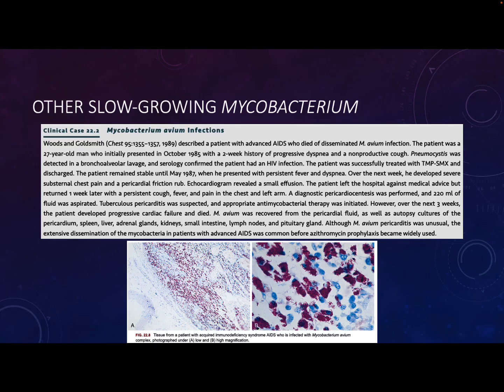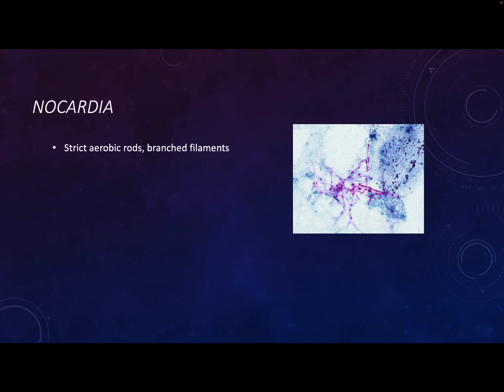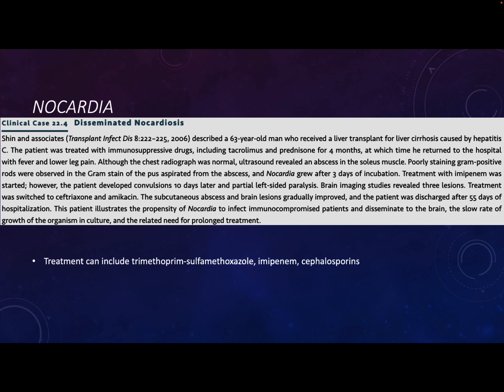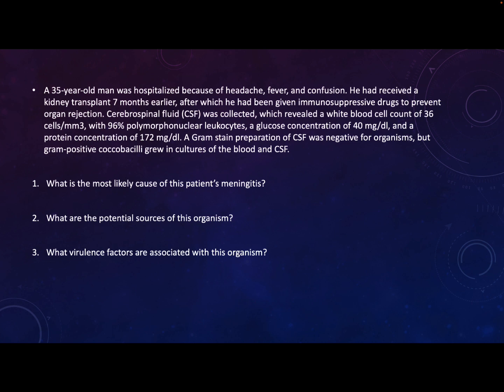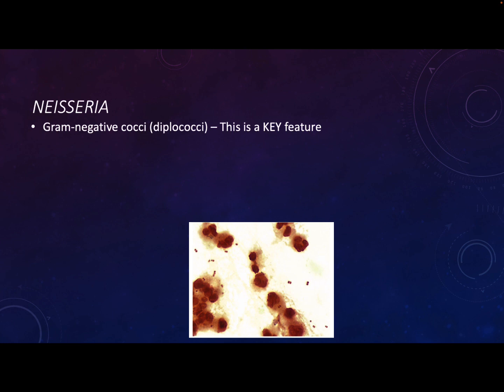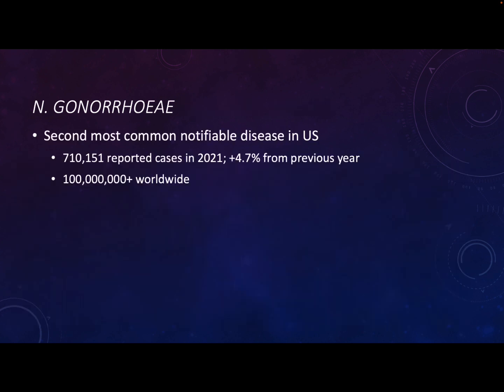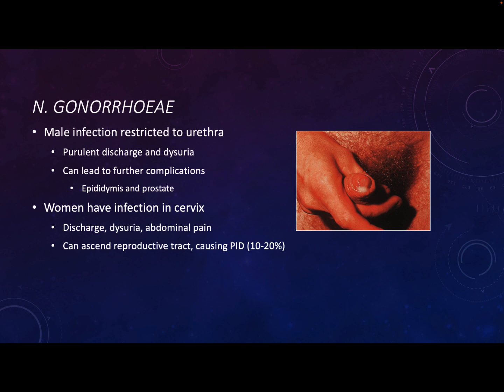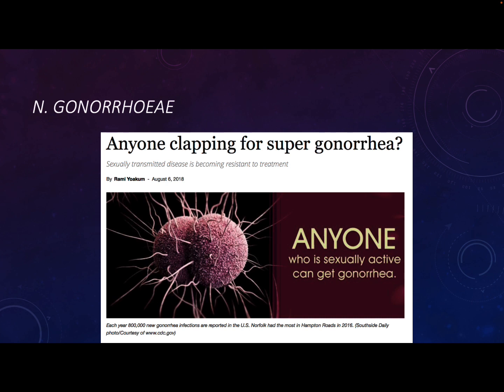Lecture 0915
Table of Contents:

00:00 - Other slow-growing Mycobacterium
03:03 - Fast growing Mycobacterium
03:47 - Fast growing Mycobacterium
06:48 - Nocardia
09:22 - Nocardia
11:43 - Nocardia
14:09 - A 35-year-old man was hospitalized because of headache, fever, and confusion. He had received a kidney transplant 7 months earlier, after which he had been given immunosuppressive drugs to prevent organ rejection. Cerebrospinal fluid (CSF) was collected, which revealed a white blood cell count of 36 cells/mm3, with 96% polymorphonuclear leukocytes, a glucose concentration of 40 mg/dl, and a protein concentration of 172 mg/dl. A Gram stain preparation of CSF was negative for organisms, but gram-positive coccobacilli grew in cultures of the blood and CSF.

What is the most likely cause of this patient’s meningitis?

What are the potential sources of this organism?

What virulence factors are associated with this organism?
26:51 - NeisseriA
26:53 - Neisseria
28:45 - Neisseria
29:20 - N. gonorrhoeae virulence factors
33:09 - N. gonorrhoeae
36:35 - N. gonorrhoeae
37:20 - N. gonorrhoeae
40:00 - N. gonorrhoeae
40:54 -
42:48 - N. gonorrhoeae
42:50 -
42:50 - N. gonorrhoeae
44:17 - N. gonorrhoeae
45:23 - N. gonorrhoeae
46:01 - N. meningitidis